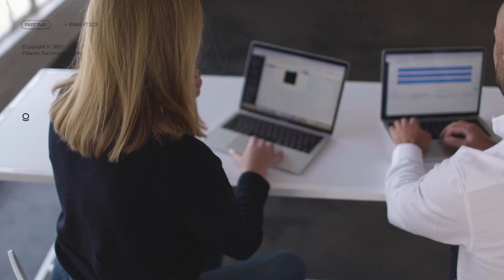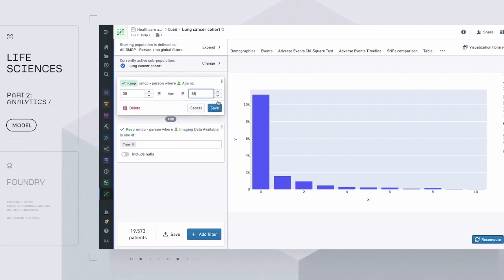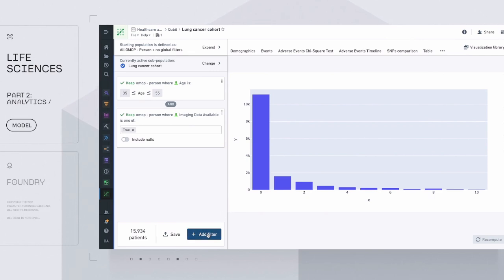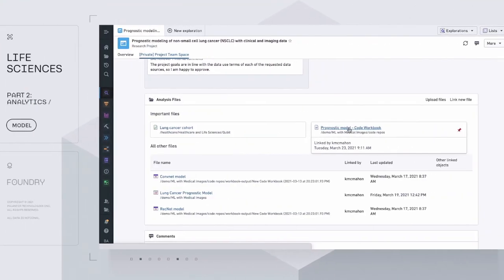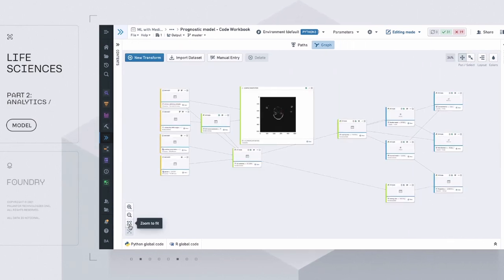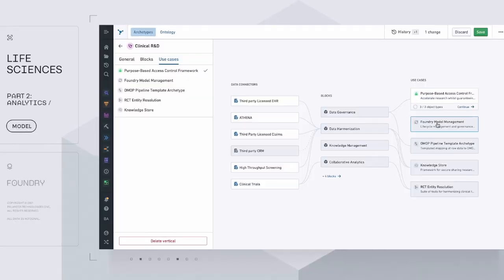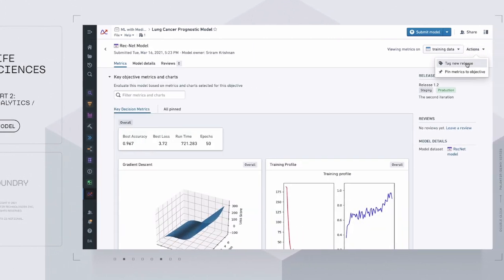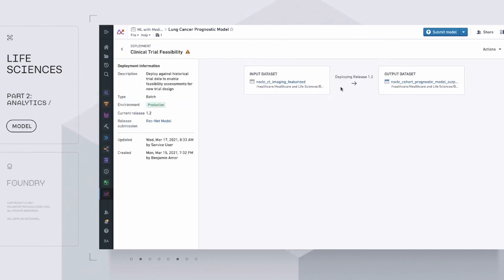Palantir & Scientific Data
Bite-sized videos to digest a complex company.

Words that make this video finable.